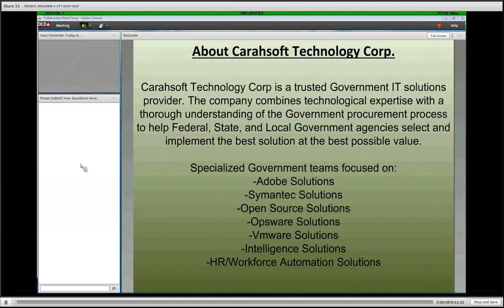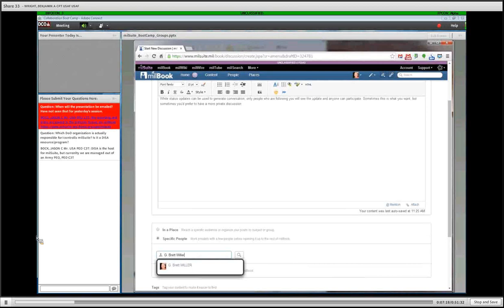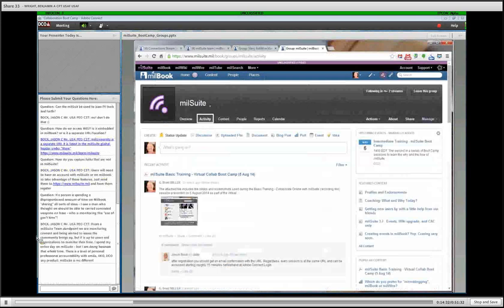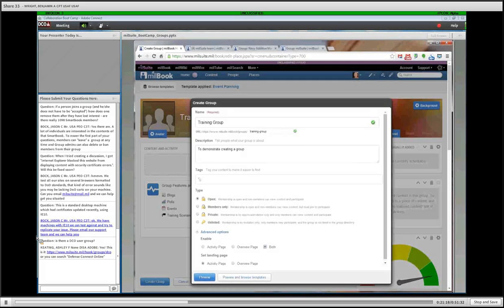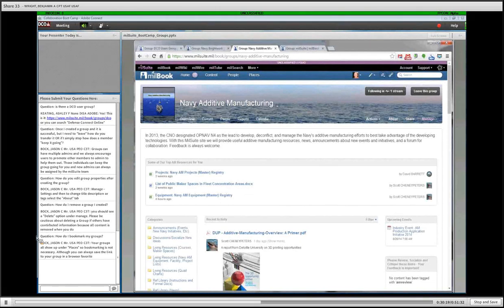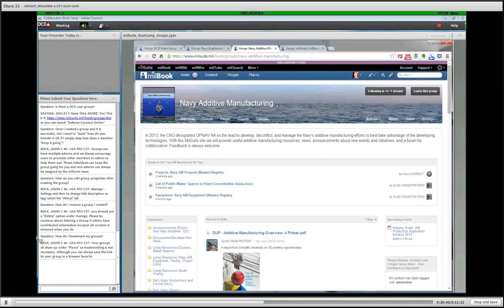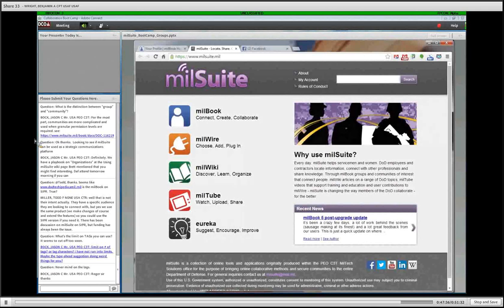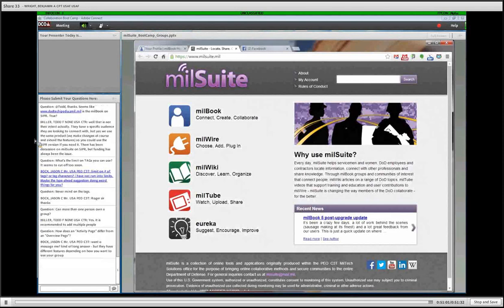Boot Camp 3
DCO & MilSuite Boot Camp Session 4 of 6